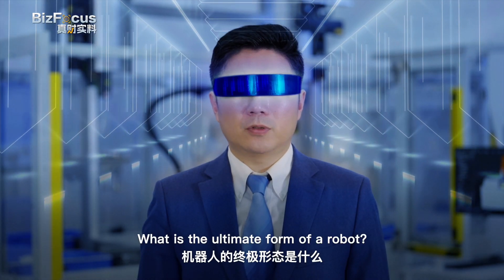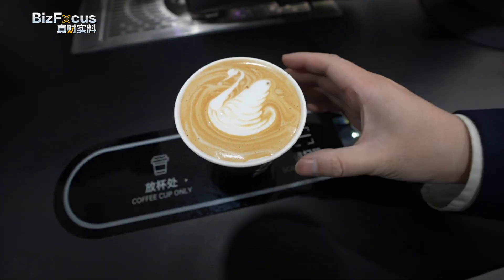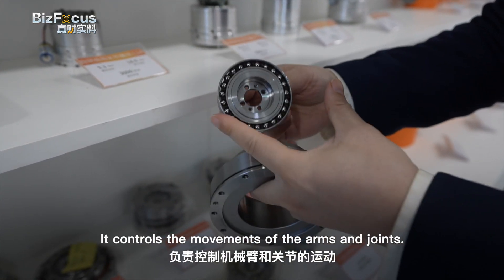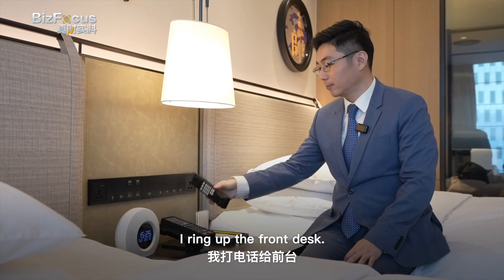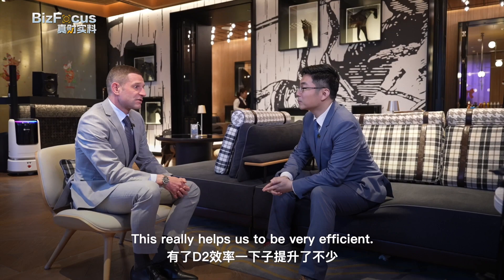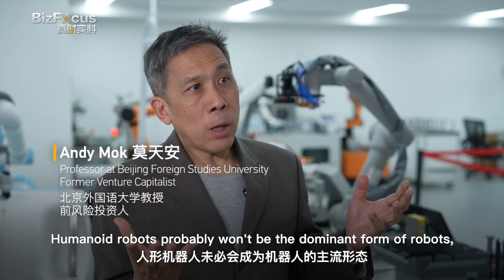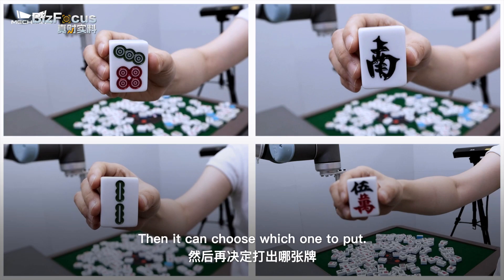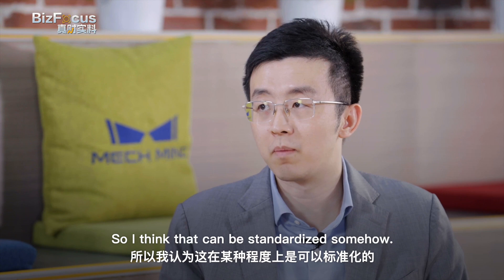Headline: Hello Robots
China retained its position as the world's largest market for industrial robots for the 11th consecutive year in 2024, accounting for more than half of new global robot installations, according to the World Robotics Association. The country is also witnessing a surge in humanoid research and service robot deployment. In this episode of BizFocus, CGTN's Zheng Junfeng provides a detailed look at the future of robotics in China.